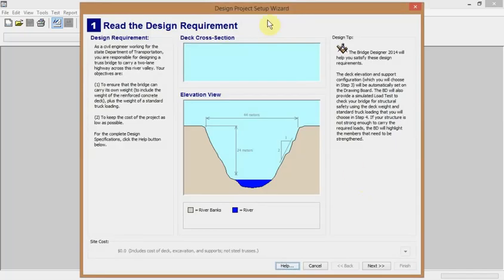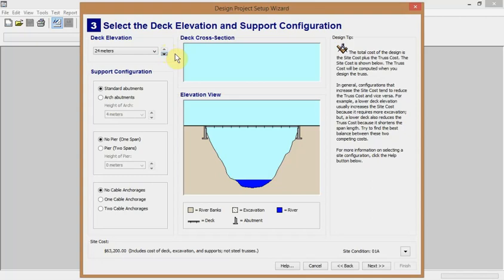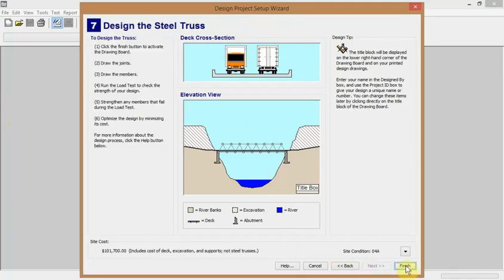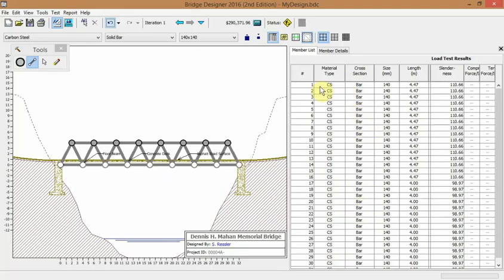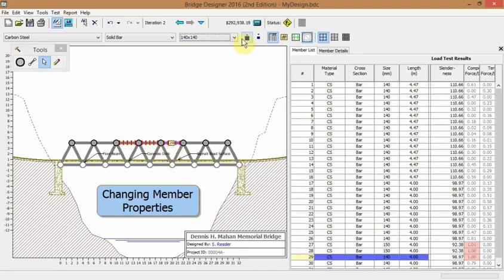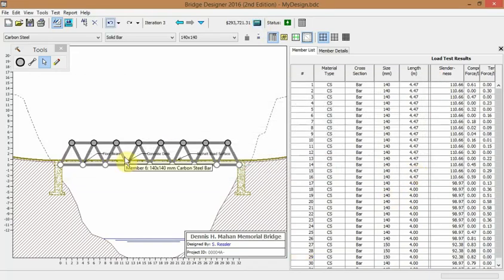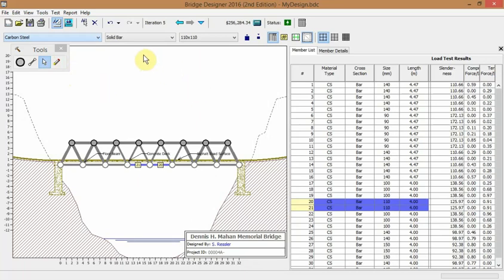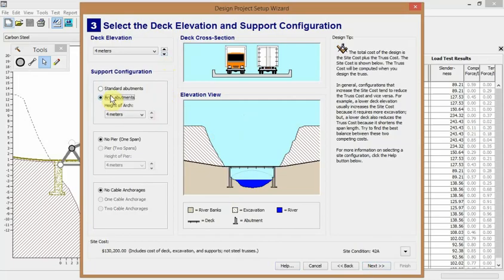Bridge Designer 2016 Tutorial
This tutorial guides you through the process of designing and optimizing a truss bridge using the Bridge Designer 2016 software. The tutorial was created by Stephen Ressler, one of the authors of the software.  You can download the Bridge Designer 2016 for free Happy designing!